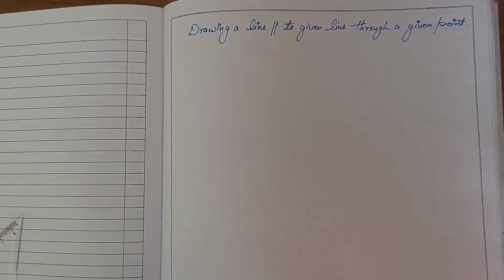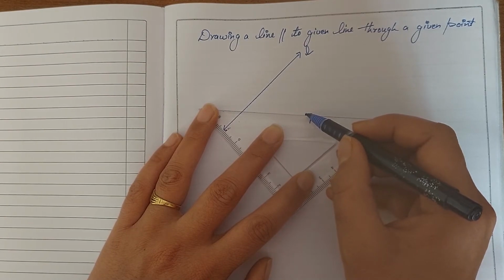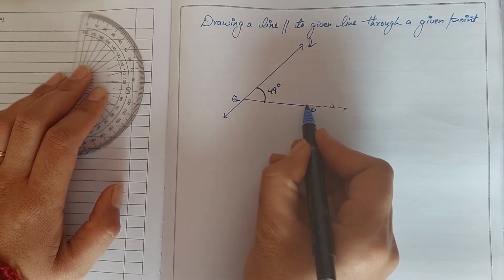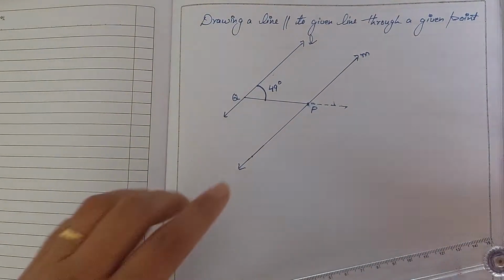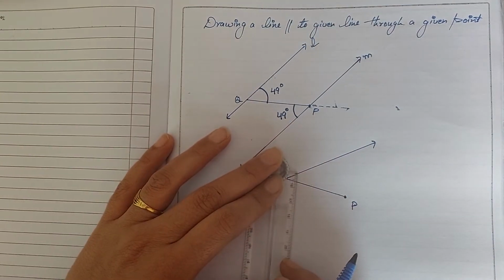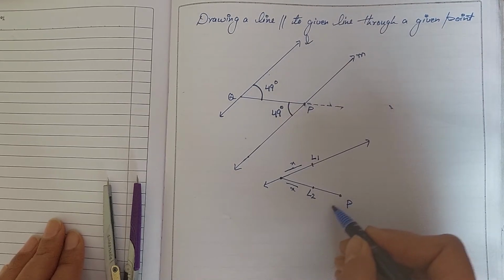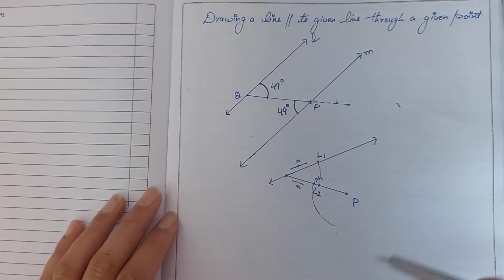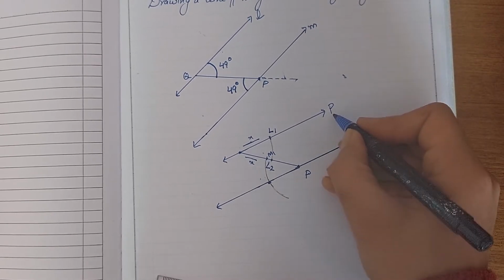construction |a line parallel to a given line through a given point